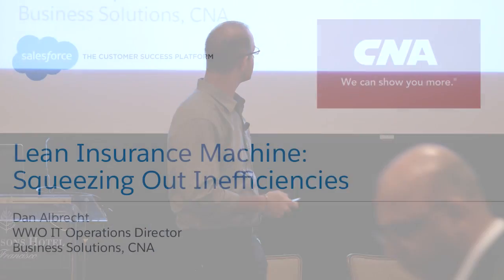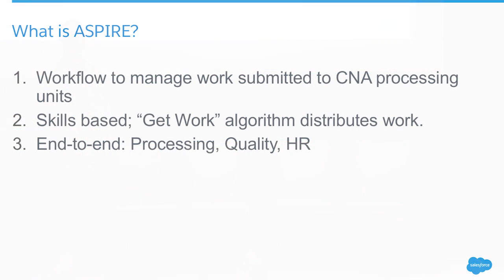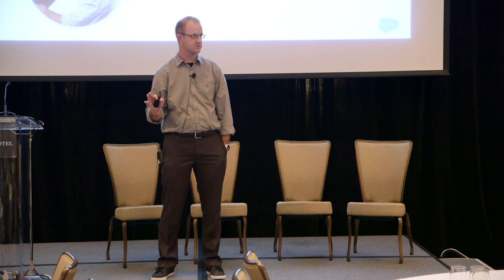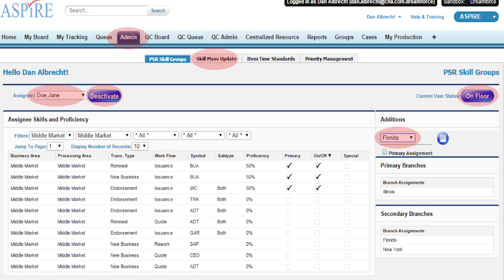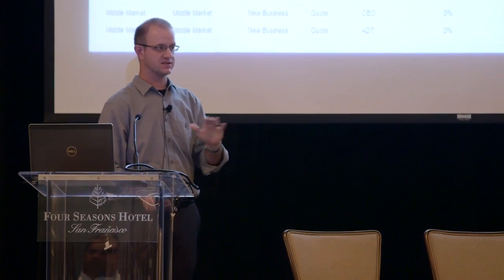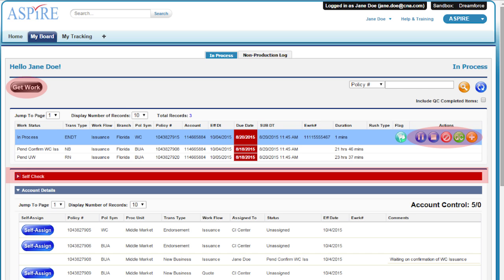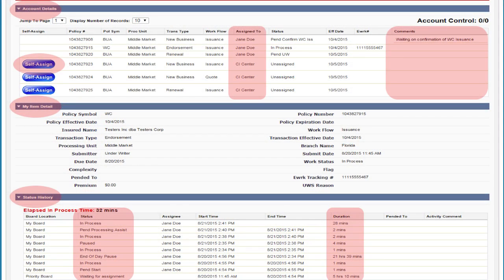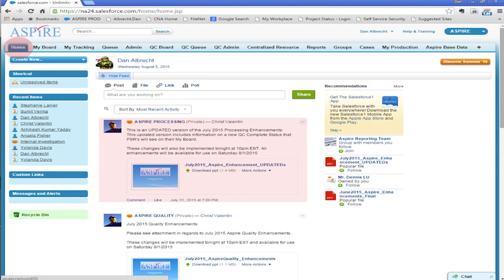Lunch & Learn CNA v3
Lunch and Learn from Dreamforce 2015.